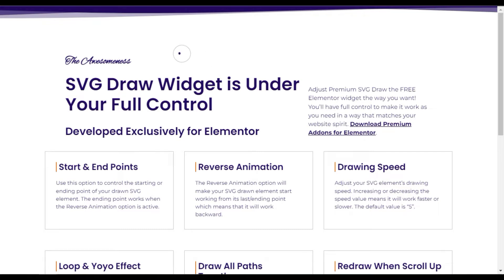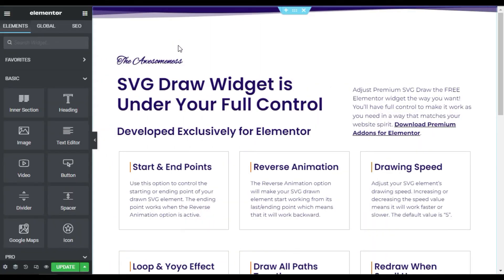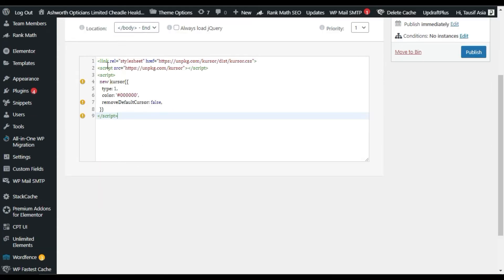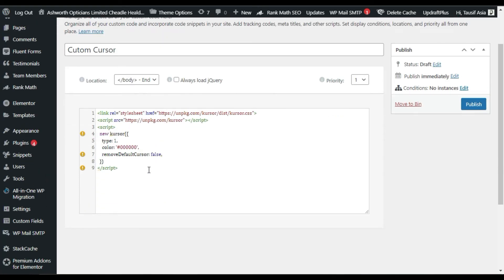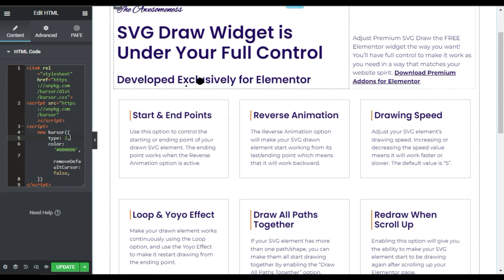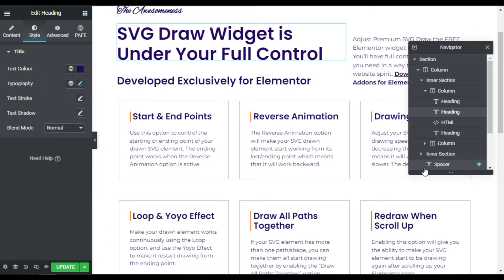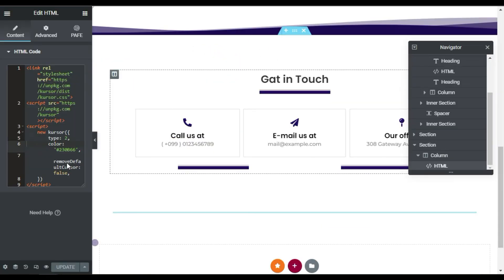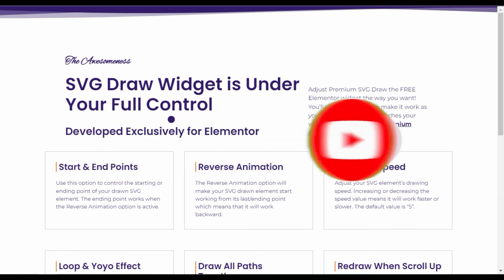How to Create Custom Mouse Cursor in Elementor Website 2022 | WordPress Tutorial 2022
Hi,
Do you want to add Custom Mouse Cursor in Elementor Website?
This Elementor tutorial will show you how to add Custom Mouse Cursor in Elementor Website.
Learn how to add Custom Mouse Cursor in Elementor Website | WordPress Website 2022

Code snippet for Custom Mouse Cursor

➤ Timestamps in this Video:

00:00 Intro
00:14 Overview
00:54 Create Custom Mouse Cursor on Entire Website
02:20 Create Custom Mouse Cursor on Page
04:02 Preview the Changes
04:19 Remove Default Cursor